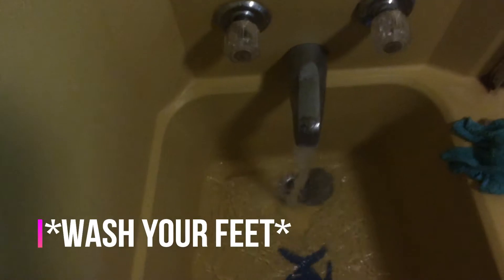HOW TO GET YOUR FEET BABY SOFT IN LESS THAN 5 MINUTES!! // TAYBUG CHRISTINE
You can literally use coconut oil for anything!!  In this video, I am going to show you how I use the same scrub as a foot scrub!!  xD  WHAT??  Find out how!!  :)

Watch how I can turn simple ingredients into self care products!

All oil I use are from Young Living Essential Oils!

Thank you all so much for watching my videos!!  You guys are the best in the world!!